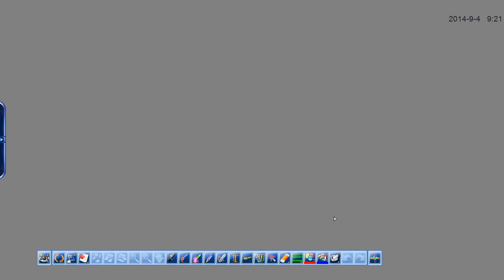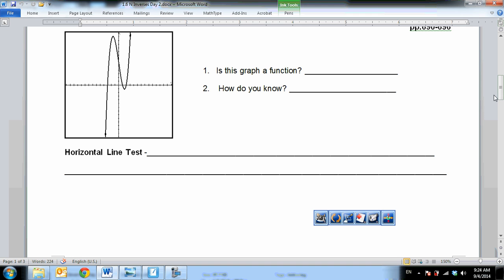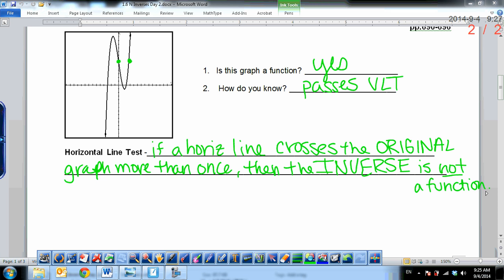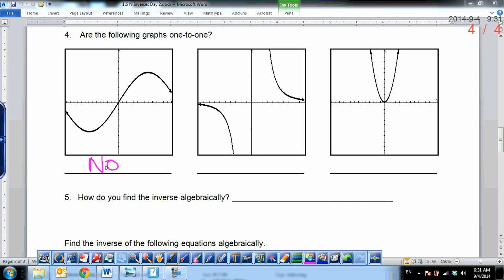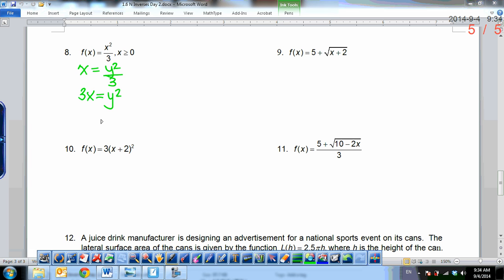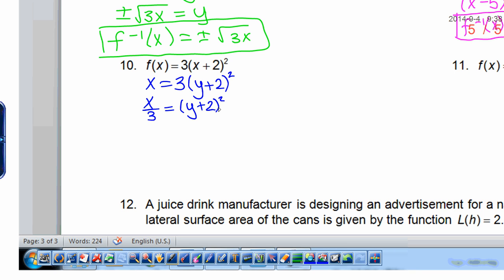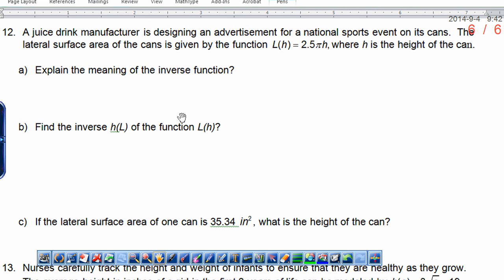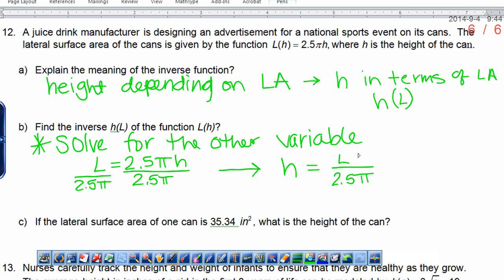1.6 Inverse Day 2